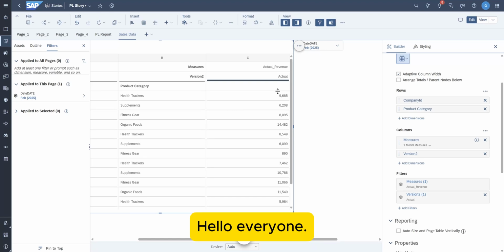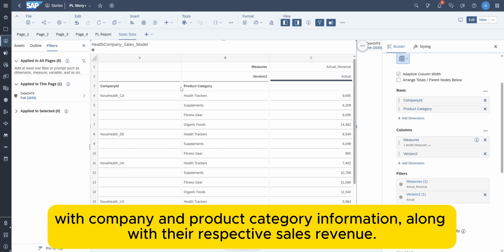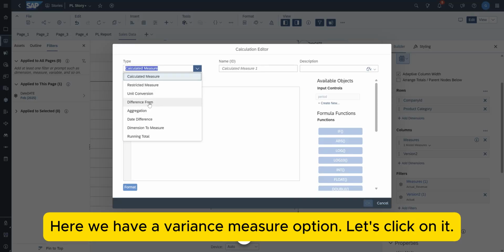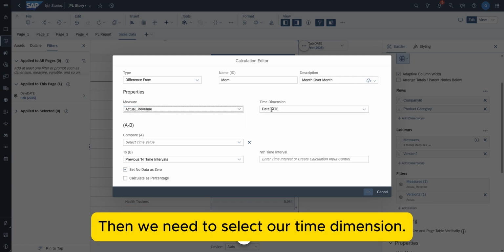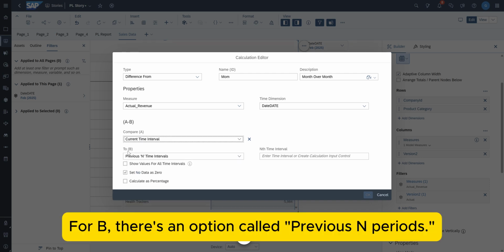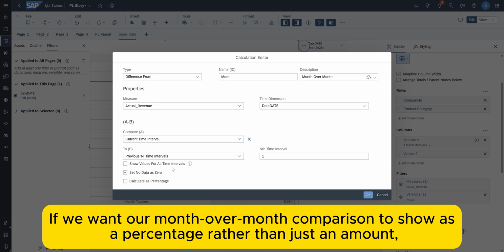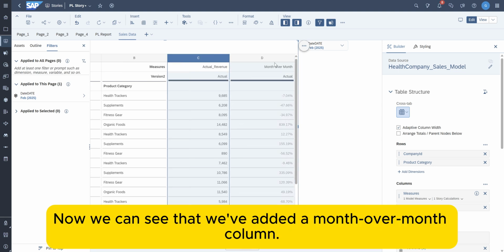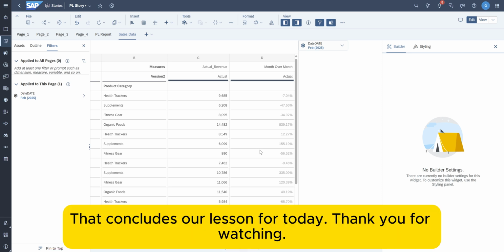Using Variance Calculation Measures in SAP Analytics Cloud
Step by step guide about how to use Variance Callulation Measures in SAP Analytics Cloud